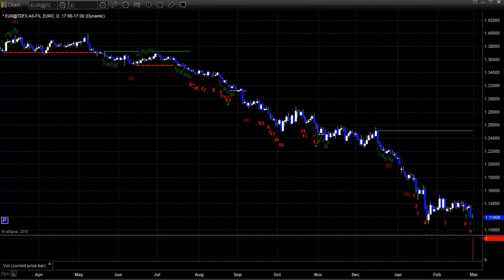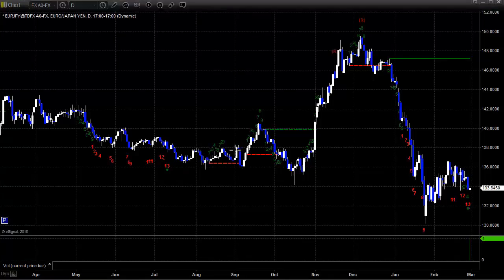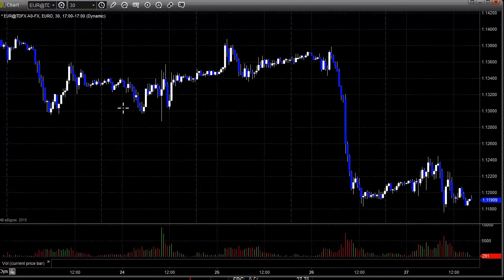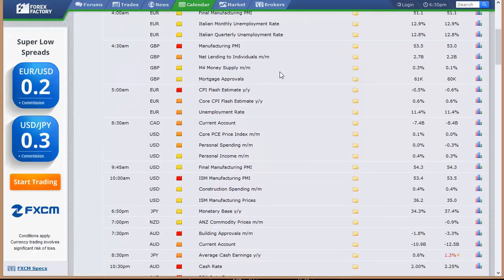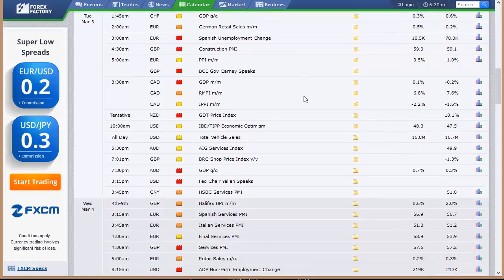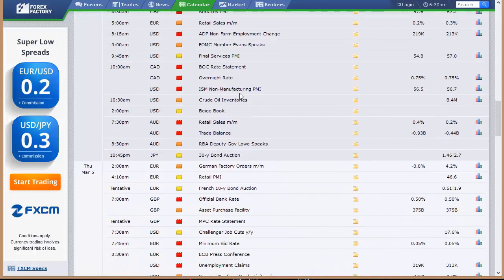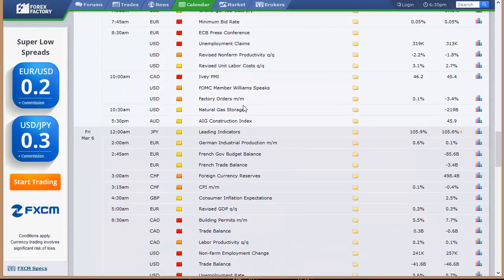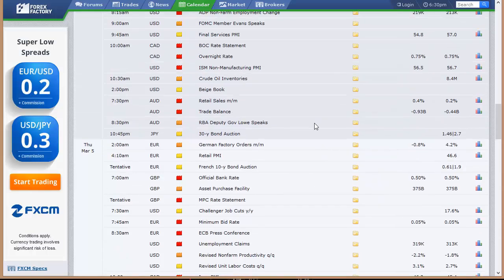Forex Trading: Economic Roadmap and Index Preview for the Week of March 1, 2015